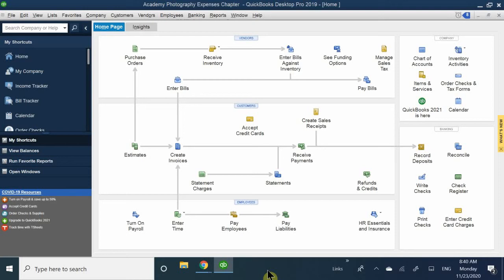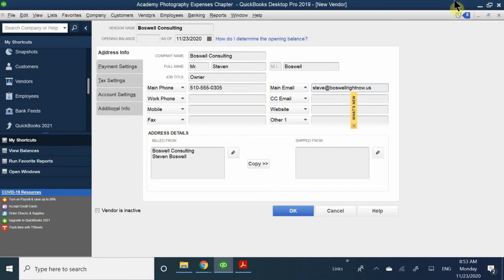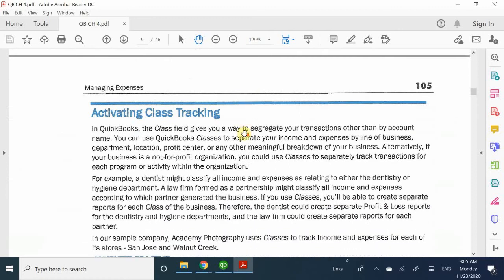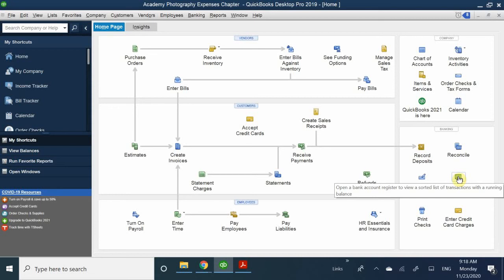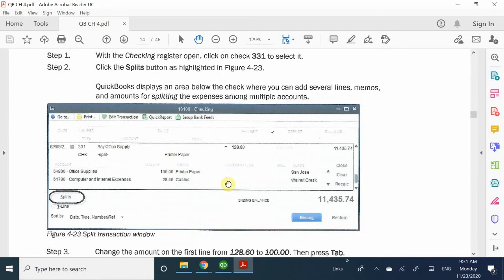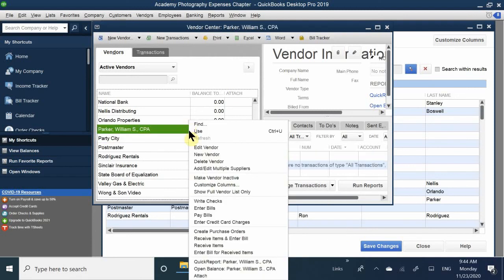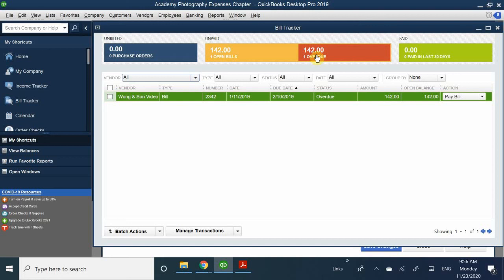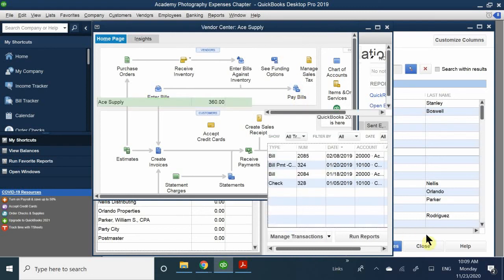AM QB CH 4 EXPENSES P1